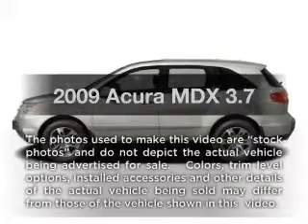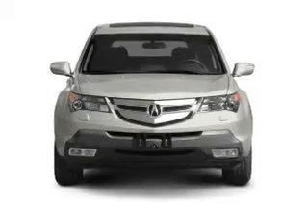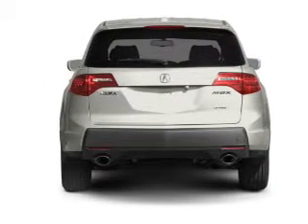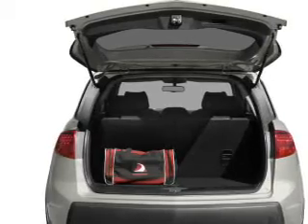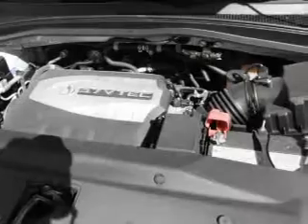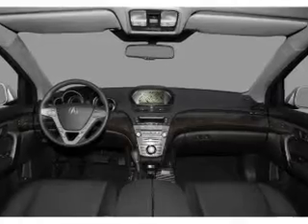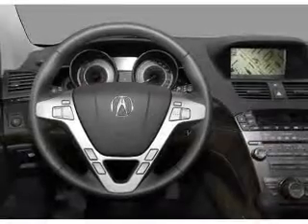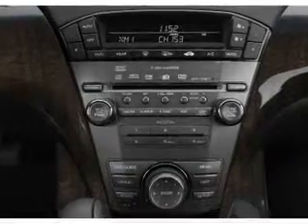2009 Acura MDX - Orlando FL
Year: 2009
Make: Acura
Model: MDX
Trim: 3.7
Engine: 3.7 liter 6 cylinder 24 valve
Transmission: 5-Speed Automatic
Color: Black
Mileage: 31589
Address:
9001 E Colonial Dr